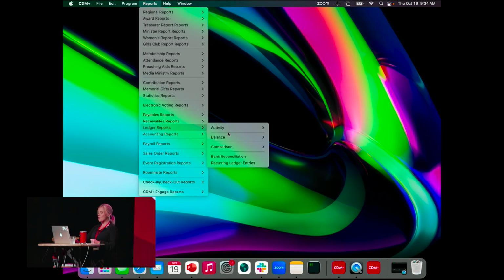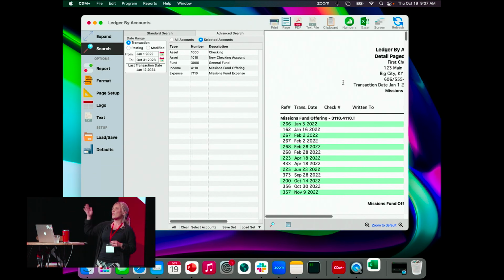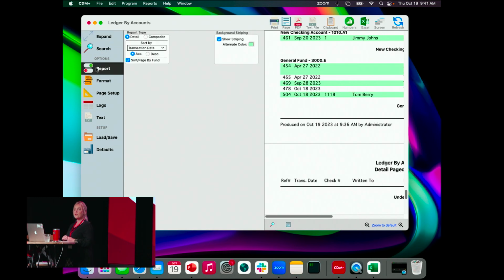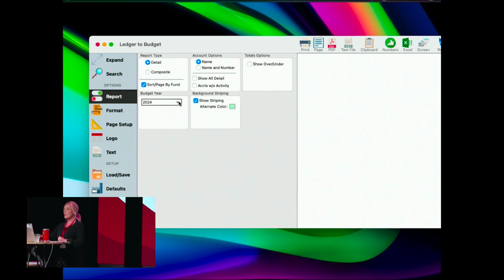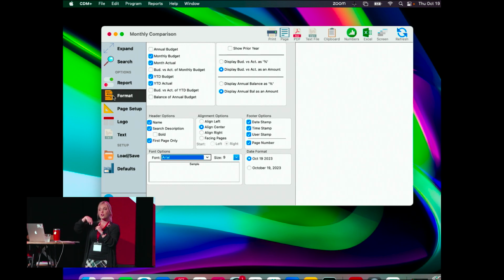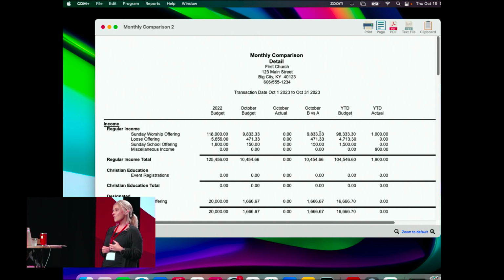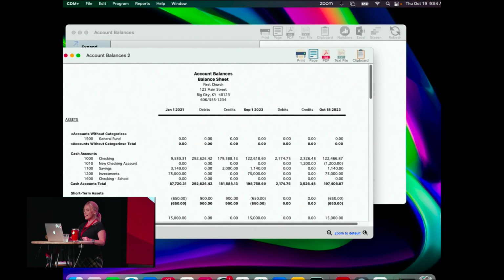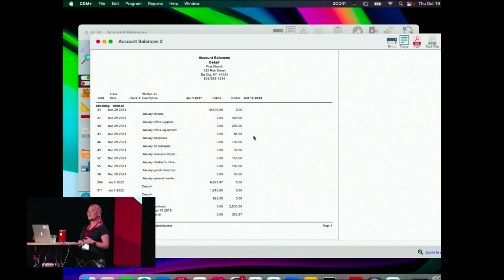14 - Accounting | Church of God Cleveland, TN CDM+ Regional Training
In this video we discuss Accounting in CDM+.

This CDM+ training was provided by the Church of God Cleveland, TN for Church of God State Offices and recorded October 2023. Material and content in this video is not officially endorsed by Suran Systems, Inc. as formal training or documentation on the use of CDM+. No warranty is provided for the material presented in this video. Suran Systems, Inc. is not liable for any consequential damages as a result of actions taken relating to the material presented in this video. Please contact Suran Systems, Inc. by visiting help.suran.com for formal assistance using CDM+ and other services provided by Suran Systems, Inc.